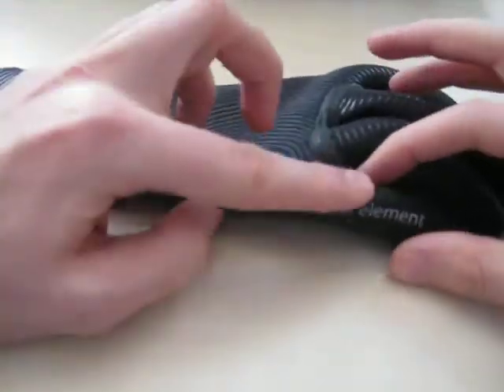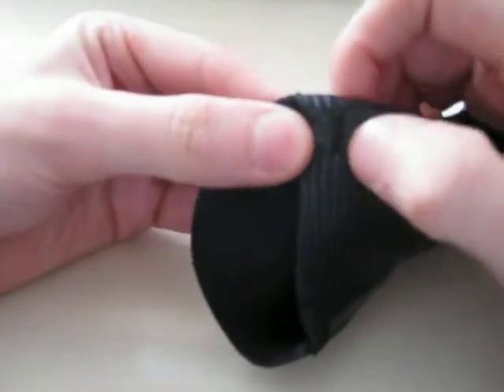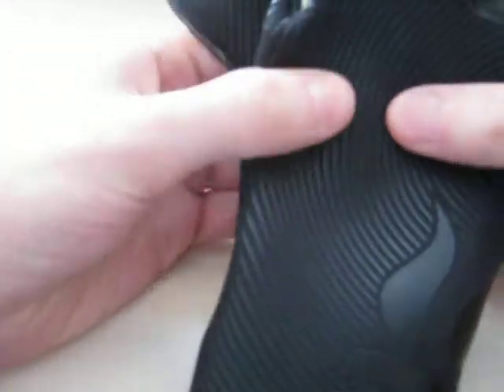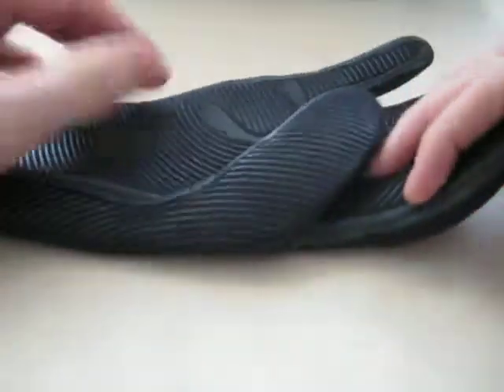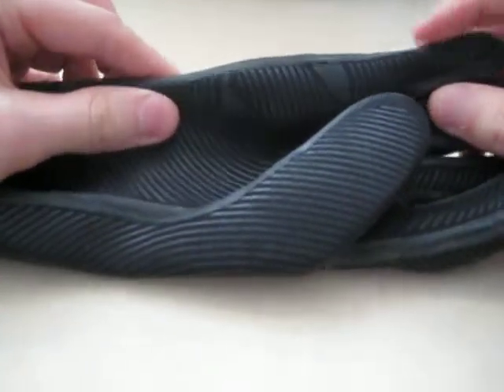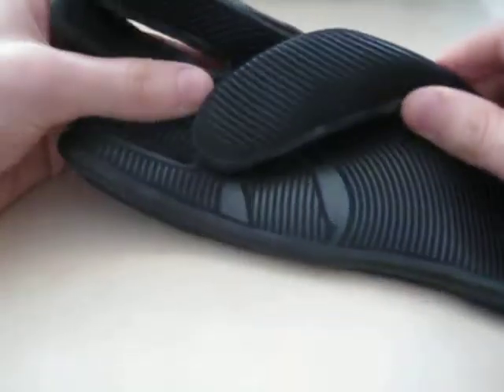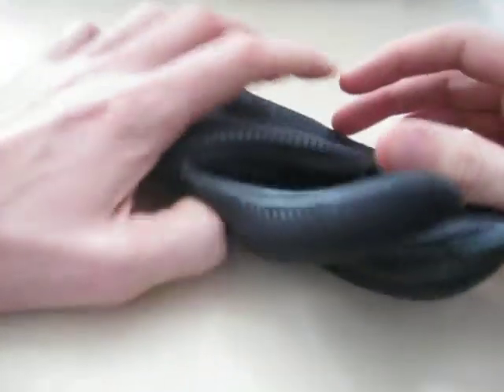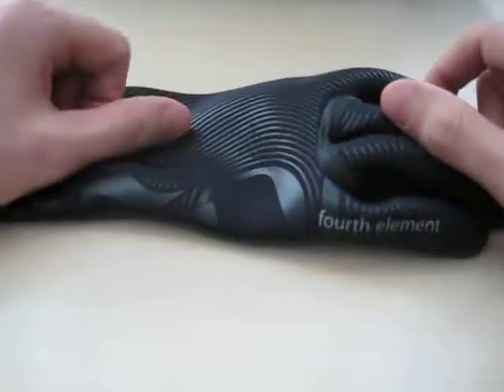Fourth Element 3mm Gloves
Fourth Element 3mm gloves review, hope you find it helpful

Just for clarity, I do not have any affiliation to any company manufacturing or retailing diving equipment and receive no incentive or reward for reviews, they are purely my own personal opinion.